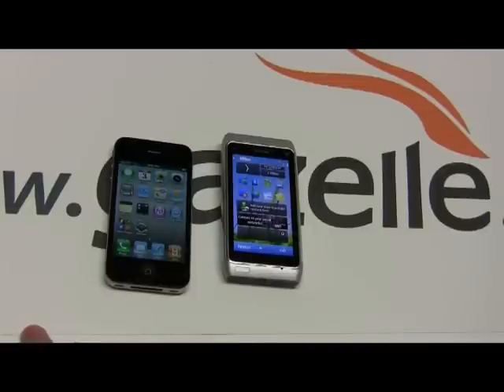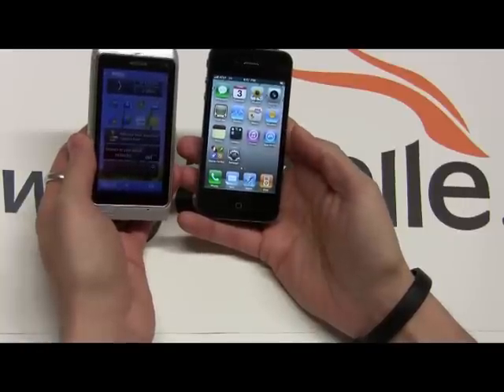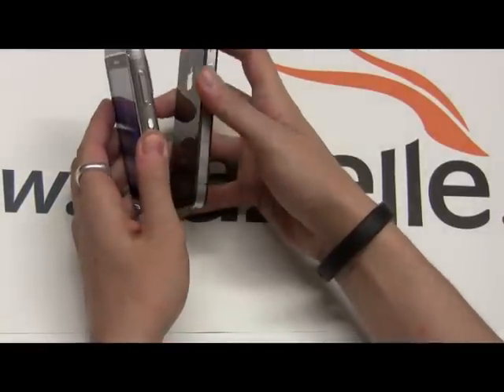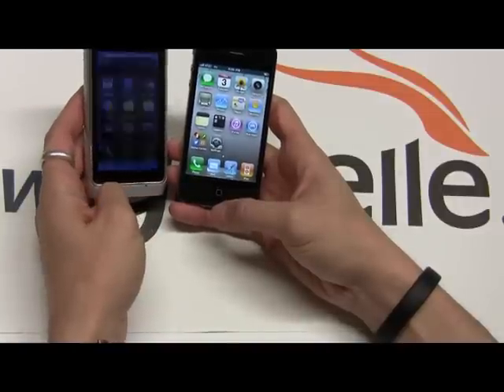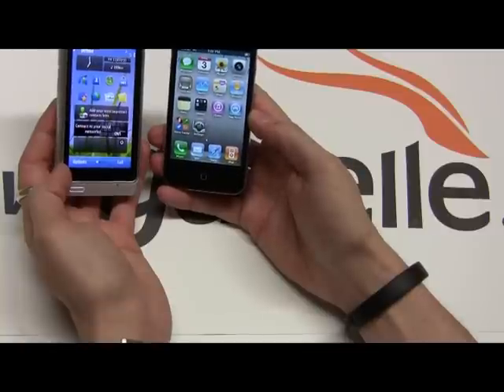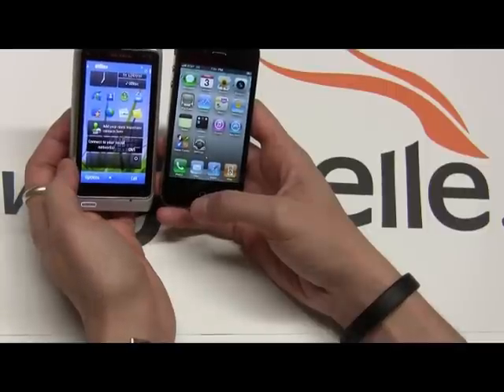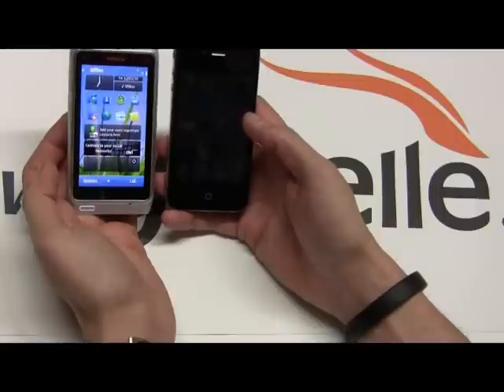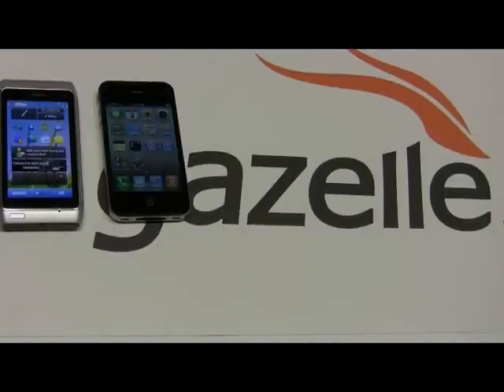Apple iPhone 4 vs. Nokia N8 Review - by Gazelle.com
The best from Apple takes on the best from Nokia. These 2 giant smartphones go head to head to prove which device reigns supreme. Can the N8 with its new Symbian 3 OS and it's 12MP camera knock of one of the mobile kings?